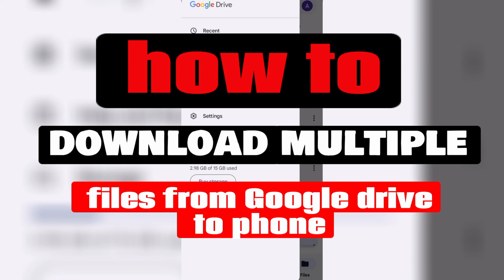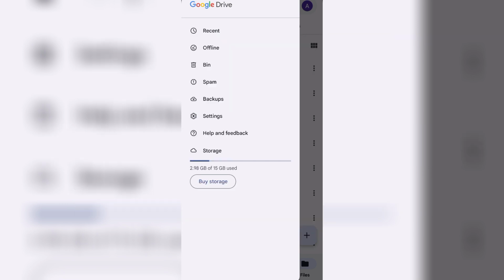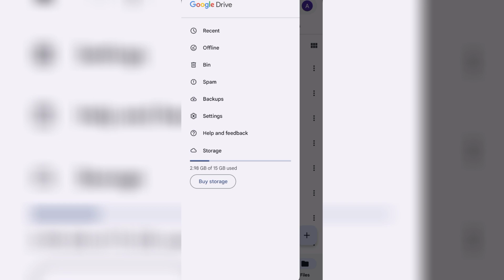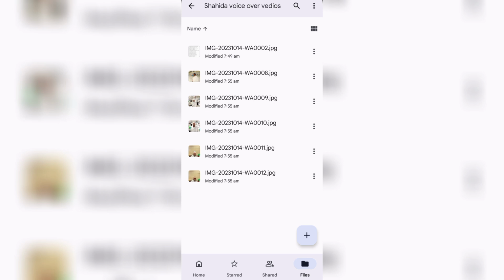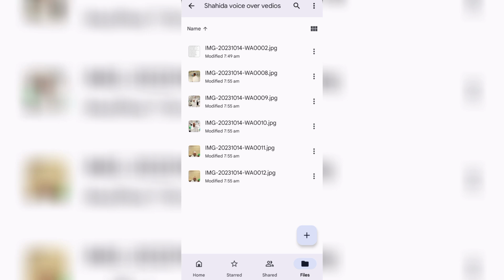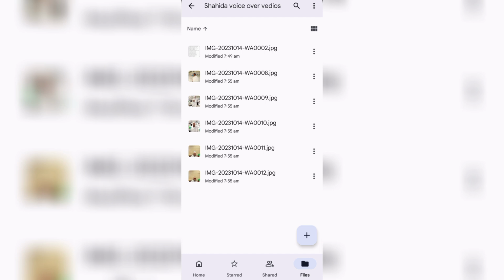How to Download Multiple Files from Google Drive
How to Download Multiple Files from Google Drive Easily | Step-by-Step Tutorial

Description:

Are you struggling to download multiple files from Google Drive? Look no further! In this video, we will show you how to easily download multiple files from Google Drive in just a few simple steps.

First, we will guide you through selecting multiple files at once. Then, we will show you how to download them all at once or individually. With this tutorial, you'll be able to save time and effort by downloading all your files at once.

Queries Solved:
1. How to download multiple files from Google Drive?
2. How to select multiple files on Google Drive?
3. How to download files from Google Drive in bulk?

My YouTube channel, Tech_entertainment_hub, covers a wide range of topics including tips and tricks, tutorials, productivity tips, backup methods, and much more related to Google Drive and other Google applications. Specifically focusing on Google Drive, it discusses various important applications such as Google Drive and many others. .